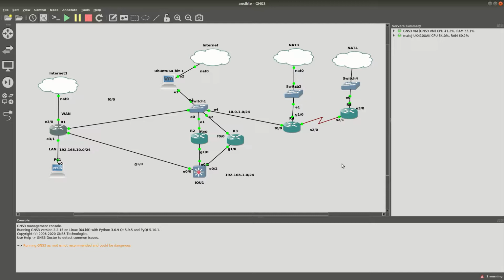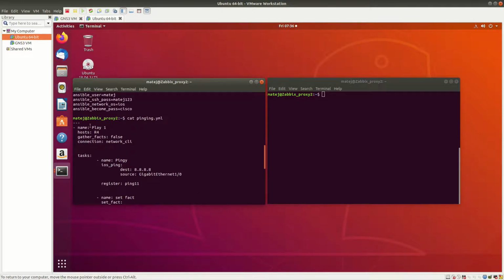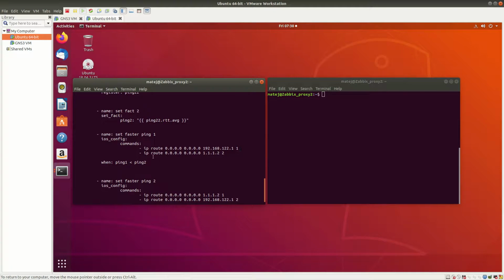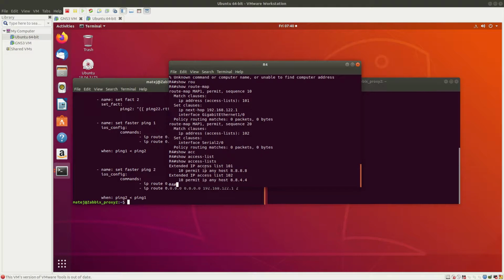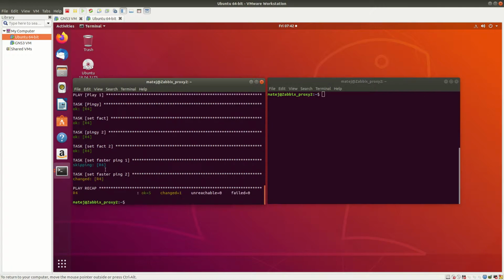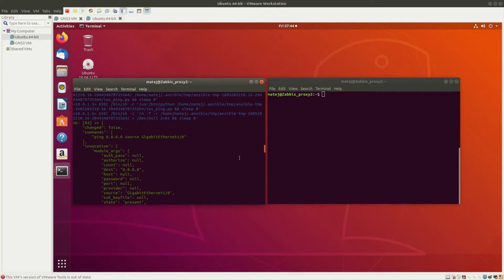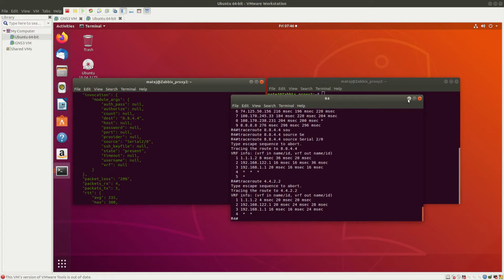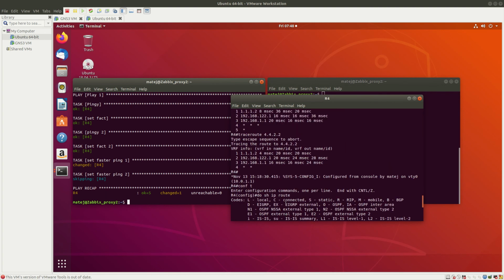Ansible automatic Internet uplink configuration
This video shows how to automatically detect faster Internet uplink on Cisco Router by using Ansible tool. Network is running in GNS3and Ansible is running in Ubuntu VM